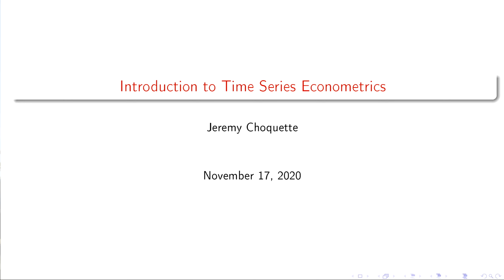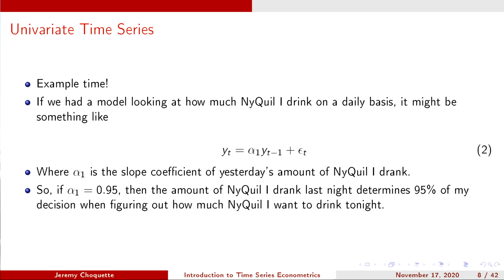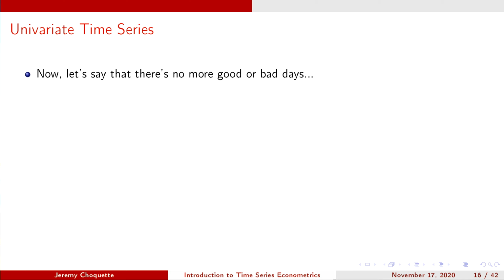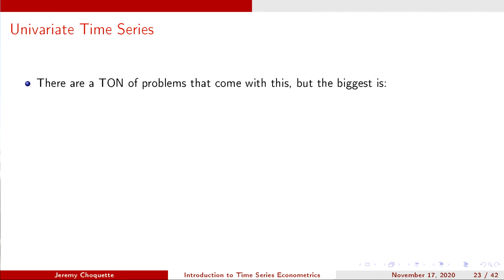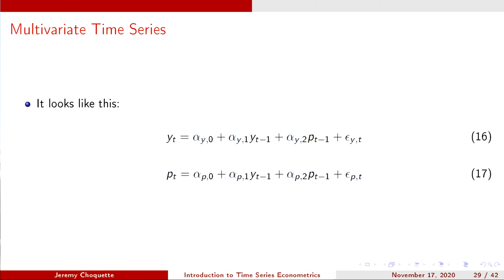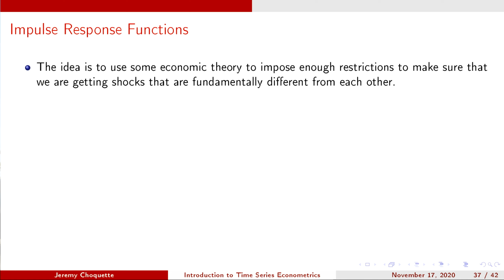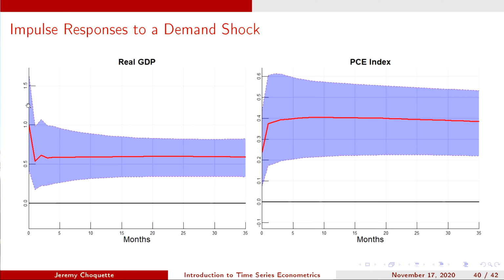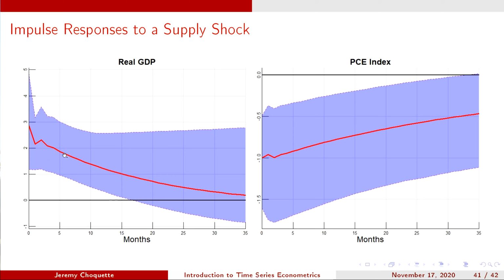Time Series Econometrics and Impulse Responses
This lecture covers an introduction to time series econometrics (sort of) and how impulse responses can be used to identify different shocks in macroeconomics.